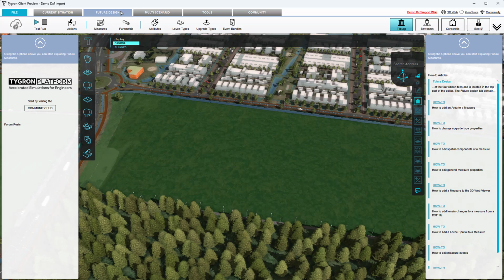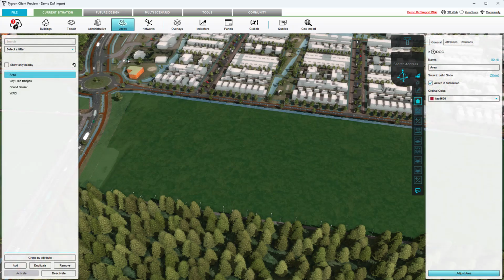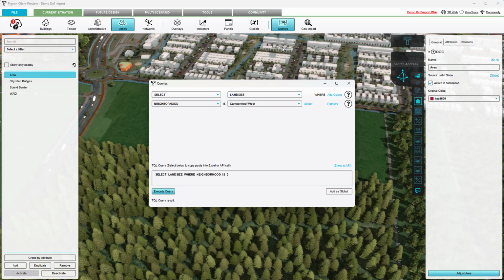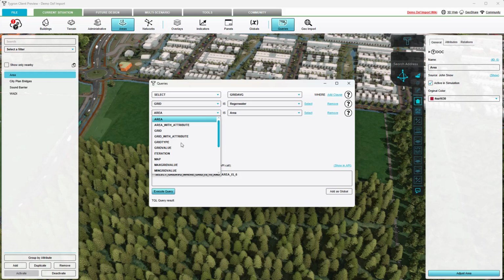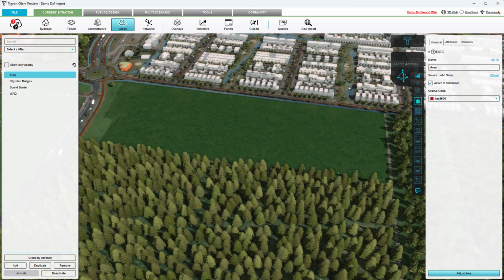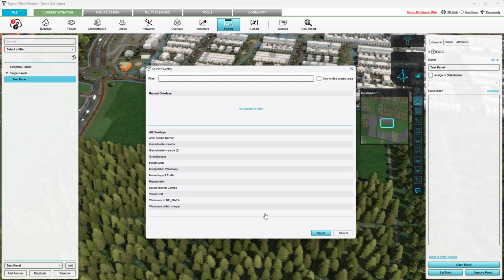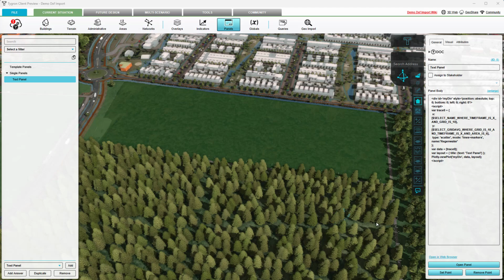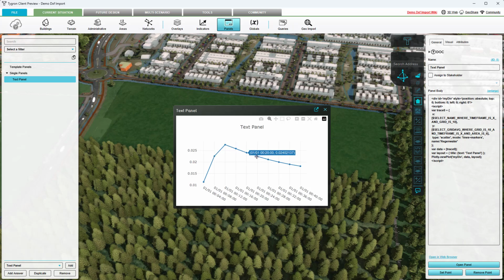How to measure area averages of a grid and visualize it in a graph